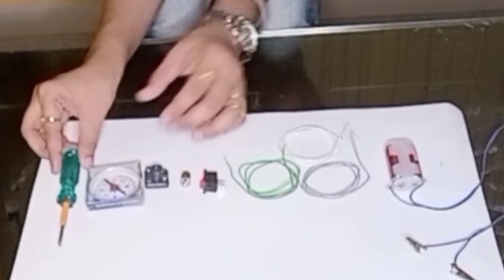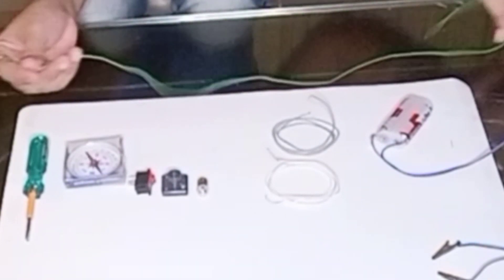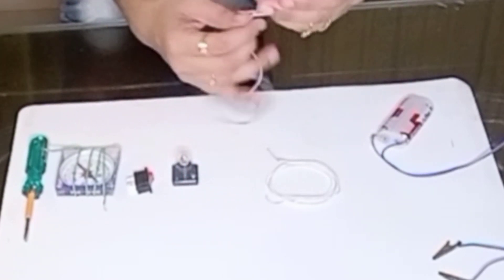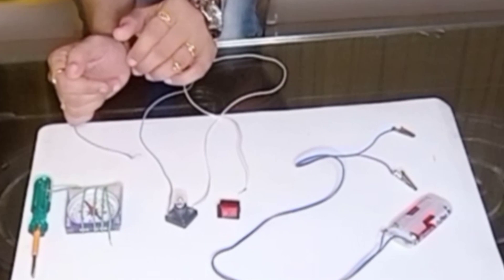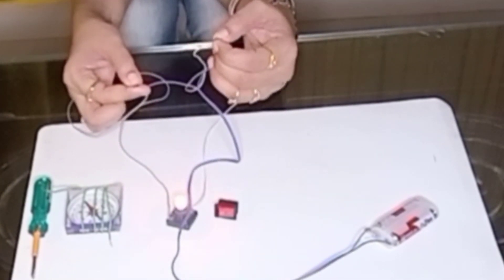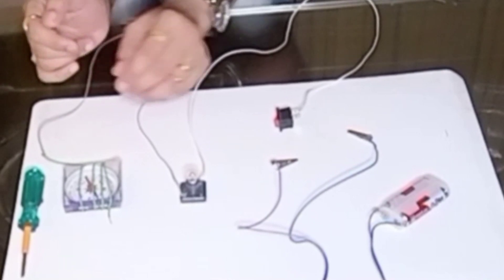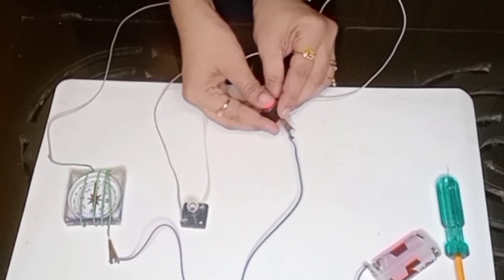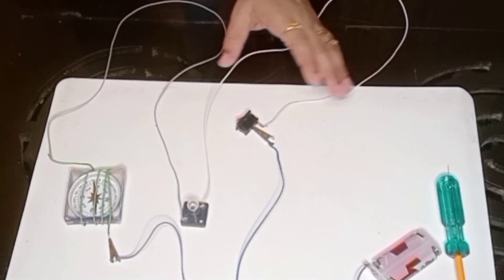Magical Magnetic Effect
Fun Experiment to do at home ☺️

Things Required

# Screwdriver
# Magnetic compass
# Electric bulb
# On off switch
#  Three wires
# Batteries
# Battery holder
# Crocodile clips